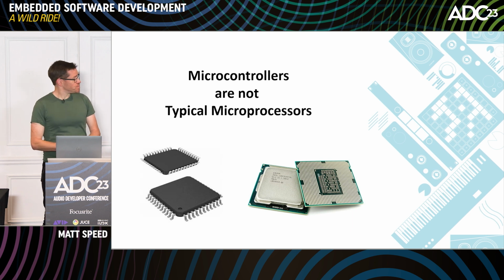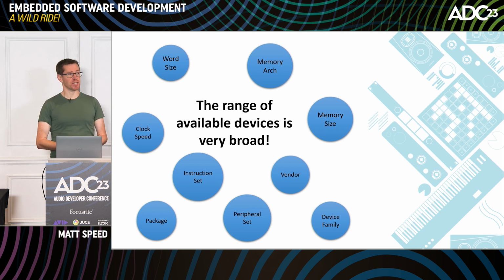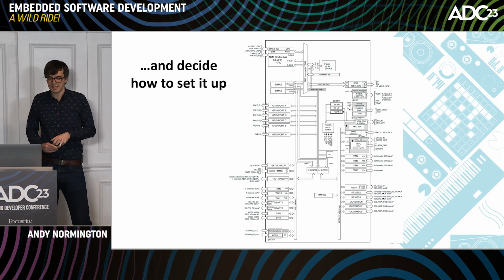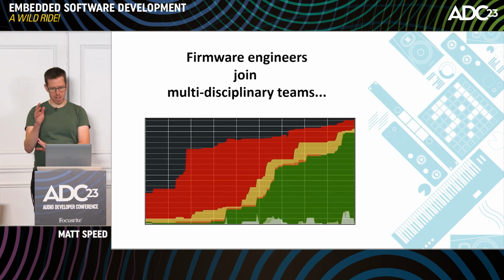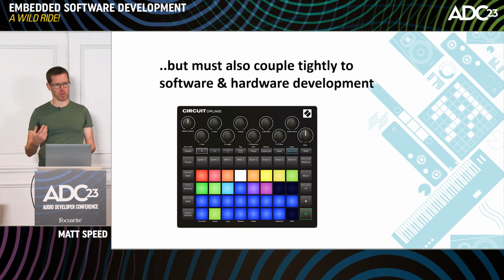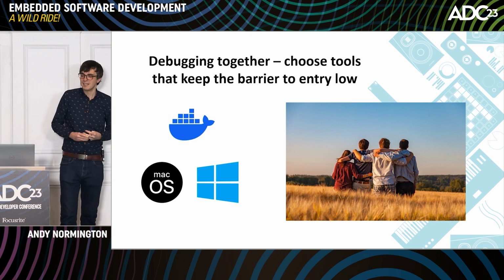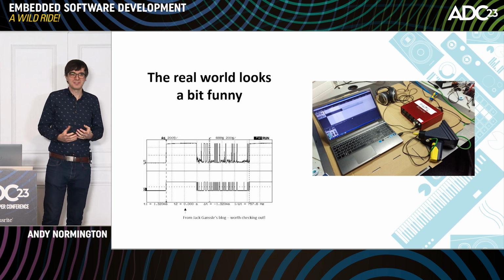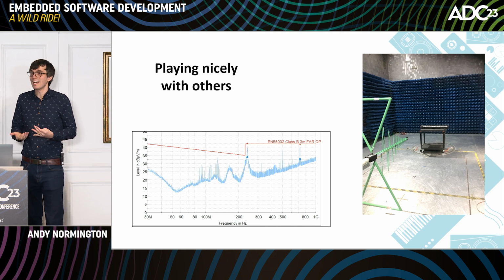Embedded Software Development - A Wild Ride! - Matt Speed & Andy Normington - ADC23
Embedded Software Development - A Wild Ride! - Matt Speed & Andy Normington - ADC 2023

Embedded software development (aka firmware) can be challenging, but it's incredibly rewarding. Sitting at the beating heart of all audio hardware products, it handles the UI, connects the physical and virtual, and transforms signals and sounds to bring the product to life.

Join us to hear about how it connects with the electronics, software development and QA worlds, and the fun you can have bringing hardware products to life!!

Matt Speed

Matt has worked at Novation for 8 years, helping to develop a range of synths and controllers. He loves DSP, mathematics and music, and has an unhealthy(?) passion for the 56k.

Andy Normington

I work with embedded software on new Focusrite and Novation products. Coming from a background in music and audio and having started my career more focused on electronics, I enjoy learning about the way the systems we develop work in the real world - it's always a little different to what I expect! I'm always on the lookout for ways to do things a little better than last time, which at work drives my interest in teams and tooling (and at home drives my ever-increasing stash of DIY tools and gadgets). I'm at ADC for the first time in 2023, and really looking forward to learning lots and meeting people.

Special thanks to the ADC23 Team:

Sophie Carus
Derek Heimlich
Andrew Kirk
Bobby Lombardi
Tom Poole
Ralph Richbourg
Jim Roper
Jonathan Roper
Prashant Mishra